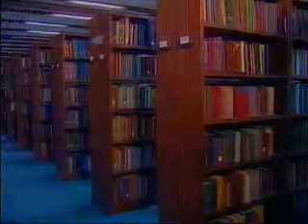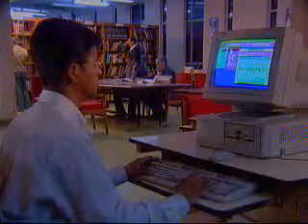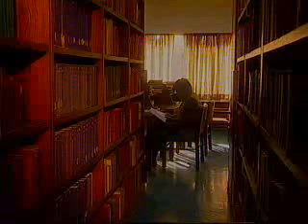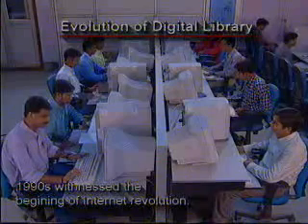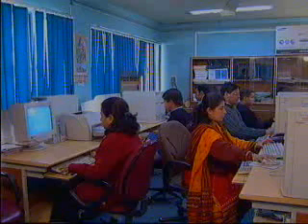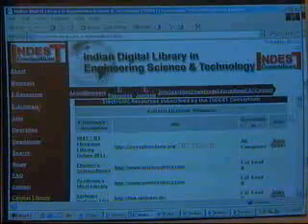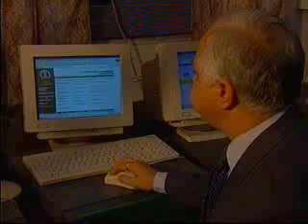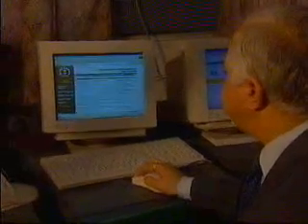Digital Library 1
Post Graduate Diploma in Library Automation and Networking (PGDLAN):
MLI-005 Internet Resources